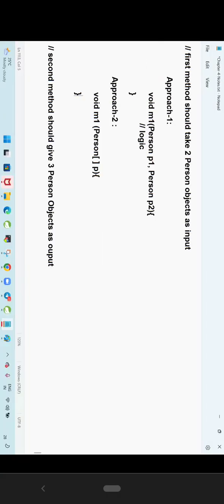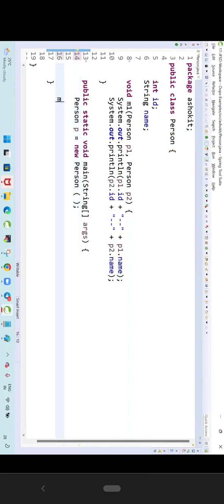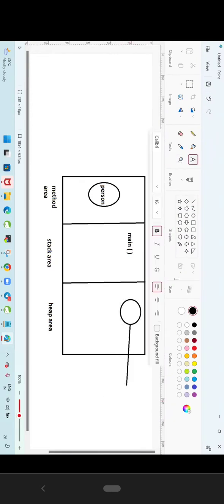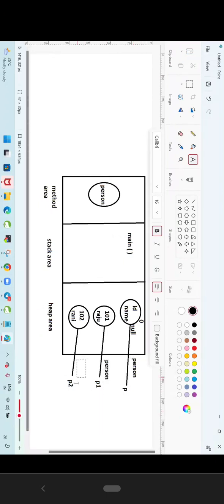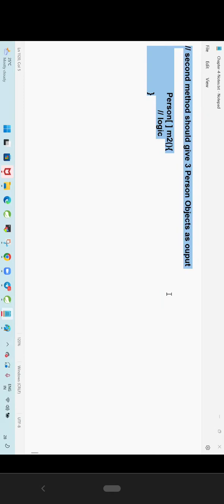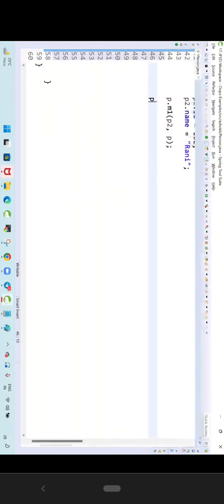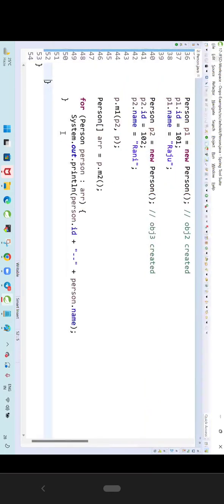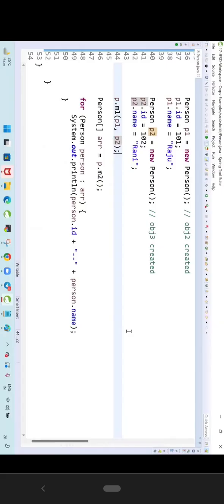methods conclusion 28/10